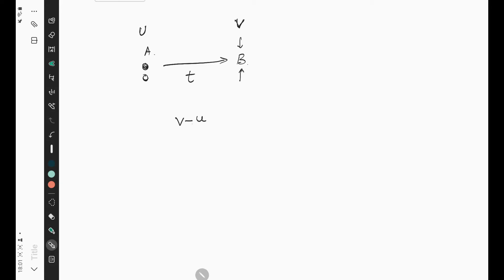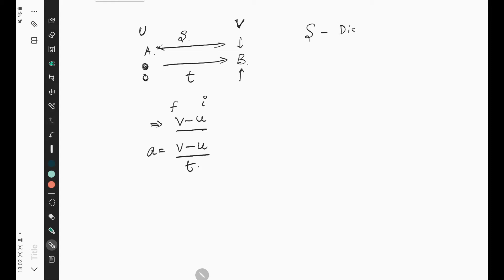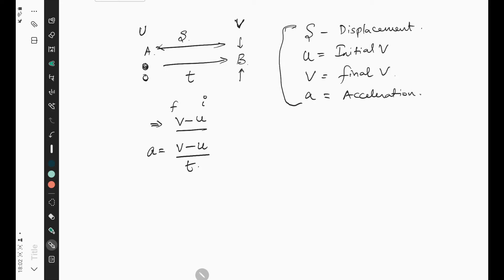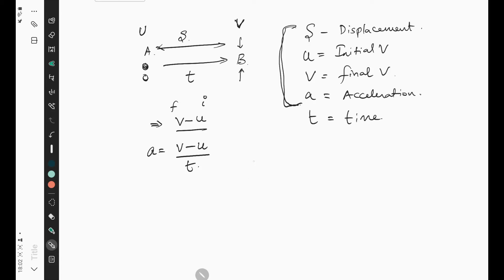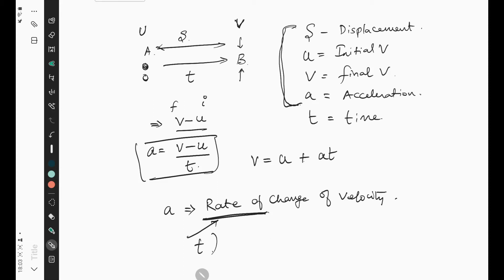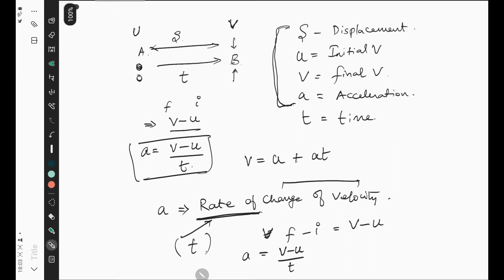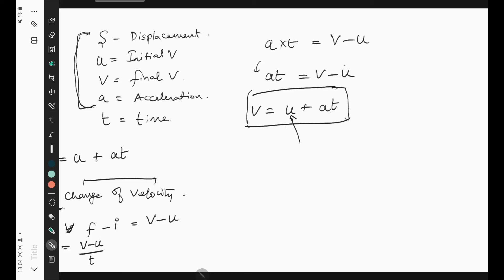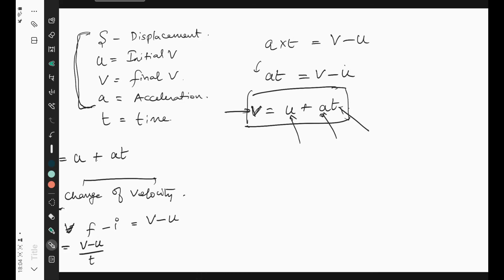Inspire Grade 09 Mechanics Laws of Motion 01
Grade 09 Physics Laws of Motion 01 - First law of motion deriving final velocity from initial velocity -- test video for a new format / medium.